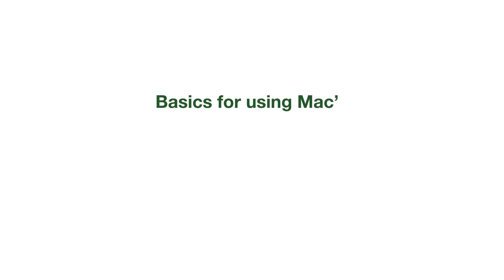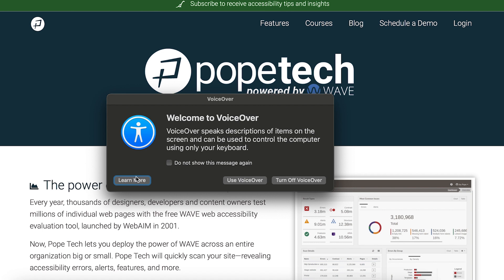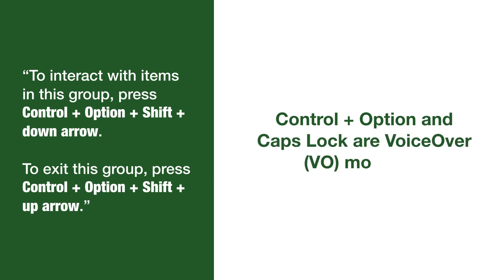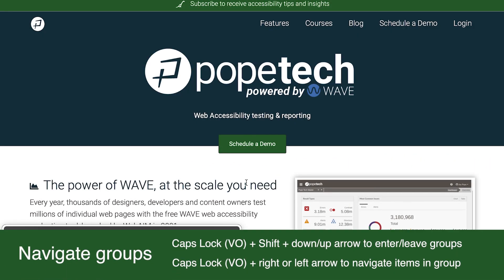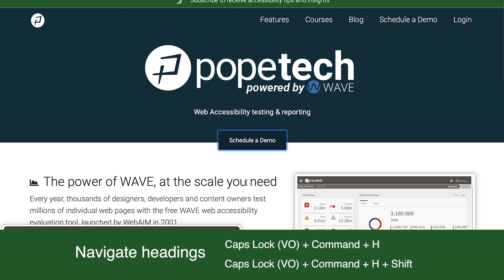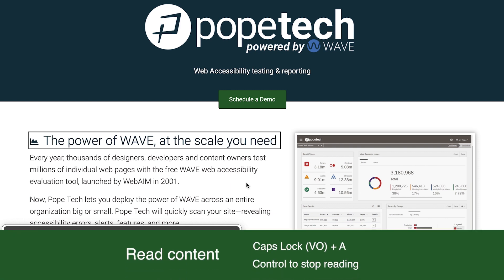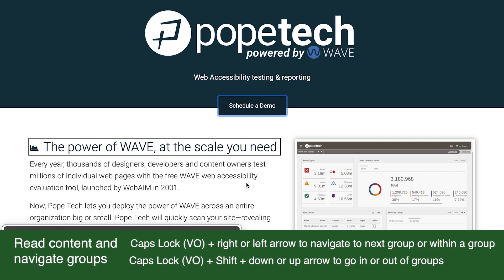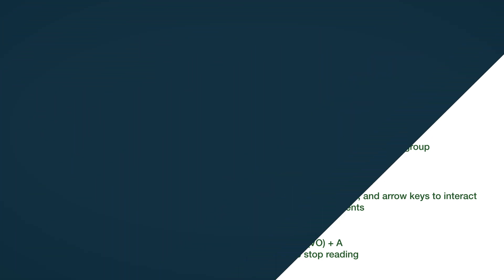Getting started with Mac’s VoiceOver screen reader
Learn how to turn on keyboard accessibility in Safari and basic keyboard navigation with Mac's VoiceOver screen reader.

How to test for screen reader accessibility with VoiceOver on your Mac

Chapters:
Introduction 0:00
Getting started with VoiceOver 0:18
Turn VoiceOver on 0:50
VoiceOver modifiers 1:50
VoiceOver Groups 2:34
Navigate web pages with VoiceOver: 3:43
VoiceOver rotor: 4:44
Read content with VoiceOver: 5:13
Navigating VoiceOver Groups: 5:36
VoiceOver keyboard shortcuts 7:32